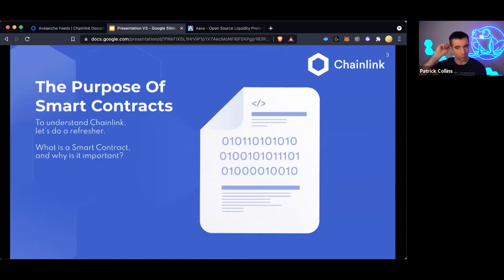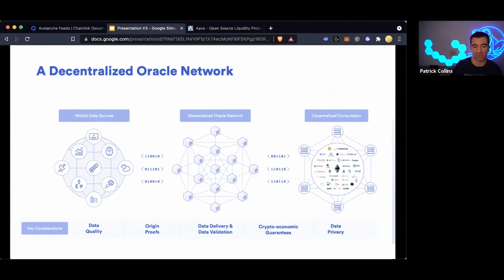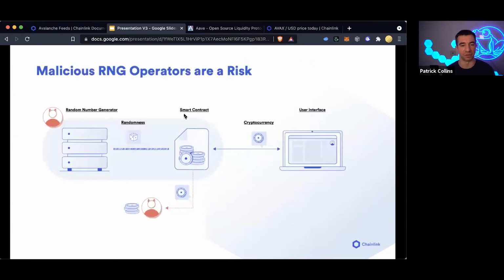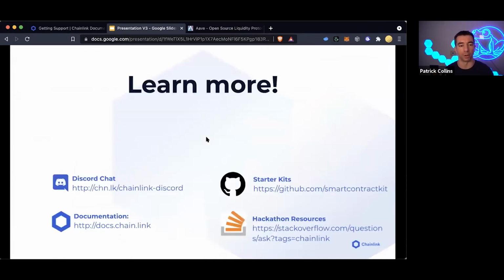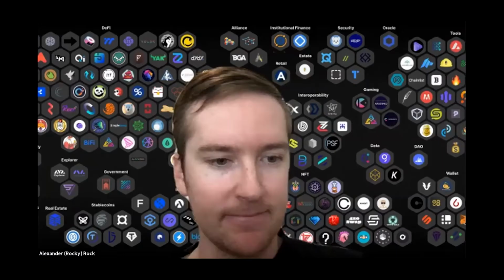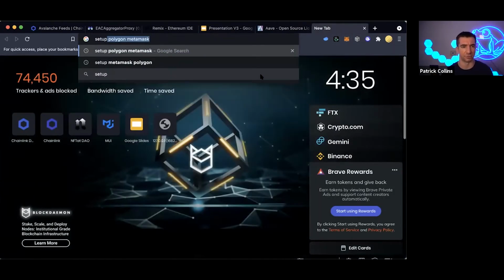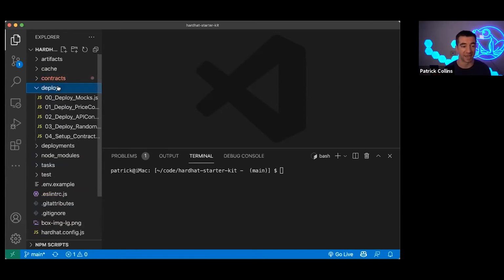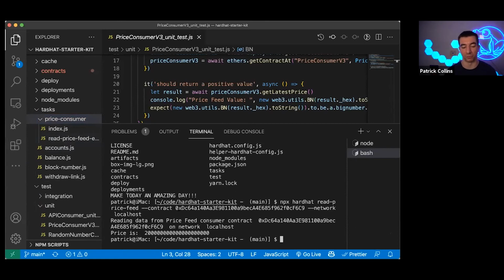How to setup Chainlink Price Feeds on Avalanche | Avalanche 101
In this workshop, Patrick Collins from Chainlink Labs guides you through what Chainlink is and why Chainlink is important. He will then show you how to implement Chainlink price feeds on Avalanche. The event concludes with a final Q&A from the audience.

Participants:
Patrick Collins (Chainlink Labs, Developer Evangelist)
Rocky Rock (Ava Labs, Moderator)

Chainlink is a blockchain abstraction layer that enables universally connected smart contracts. Through a decentralized oracle network, Chainlink allows blockchains to securely interact with external data feeds, events, and payment methods, providing the critical off-chain information needed by complex smart contracts to become the dominant form of digital agreement.